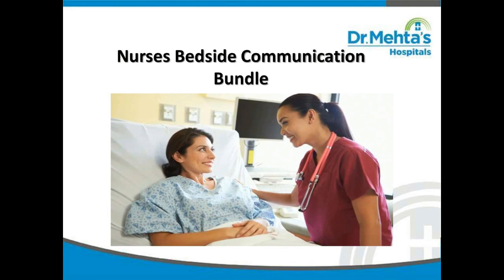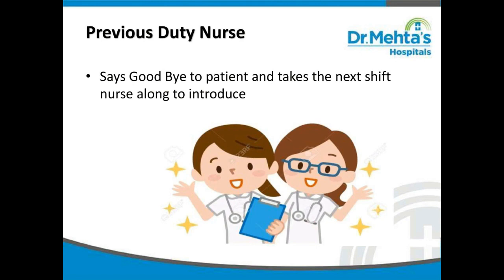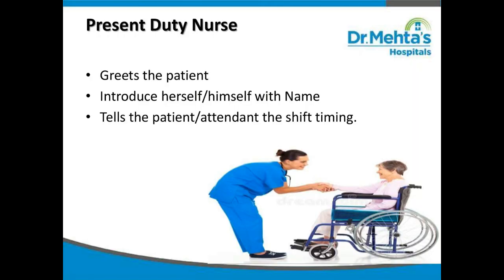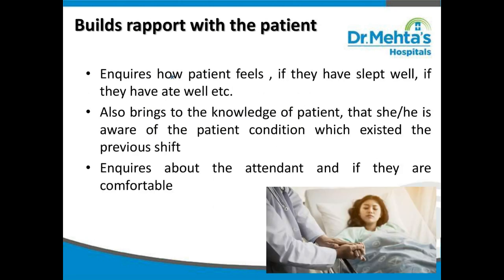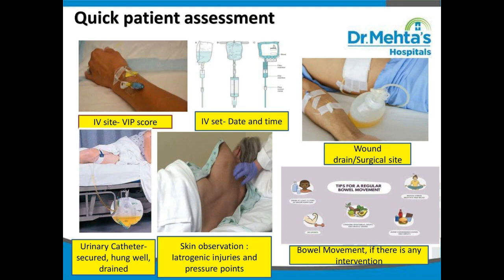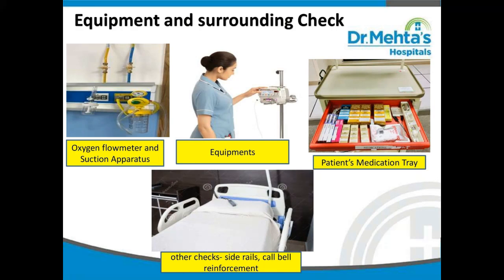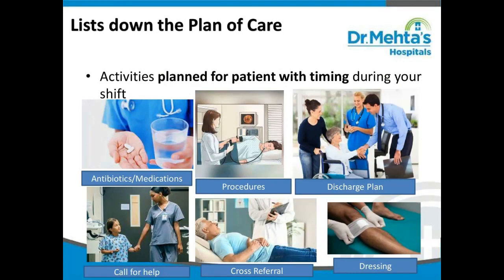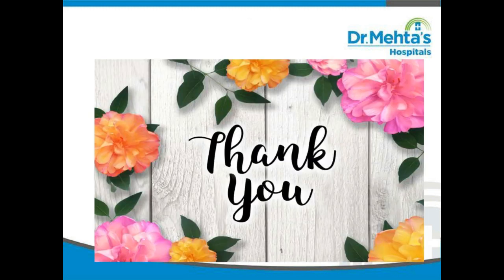communication care bundle | Dr Mehta's Hospitals